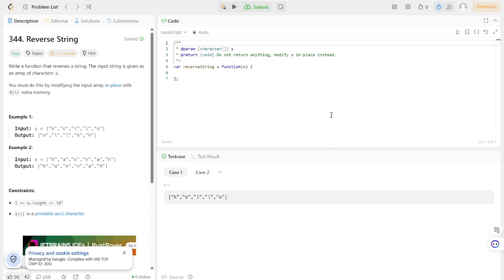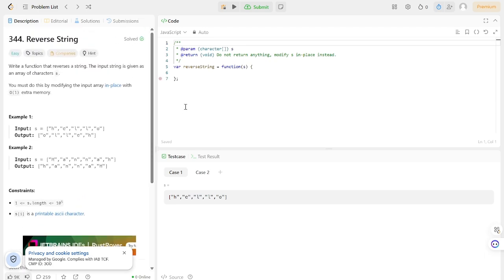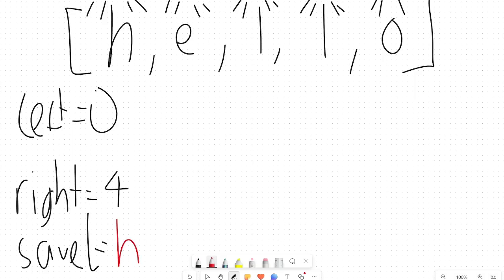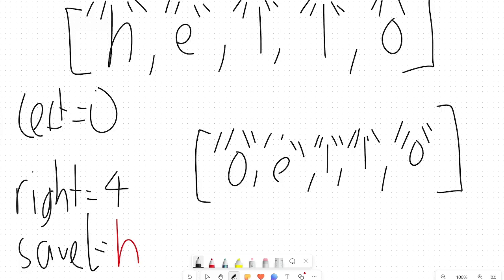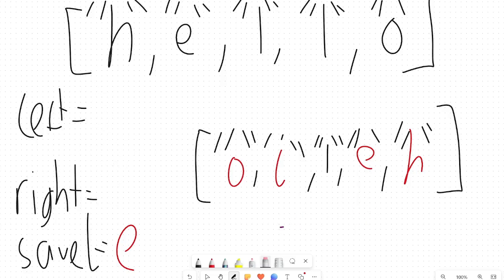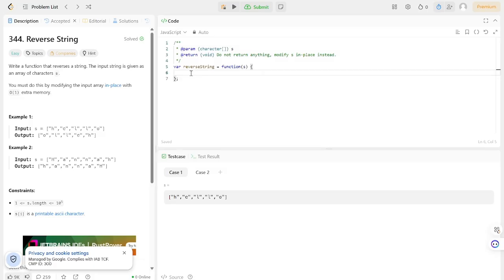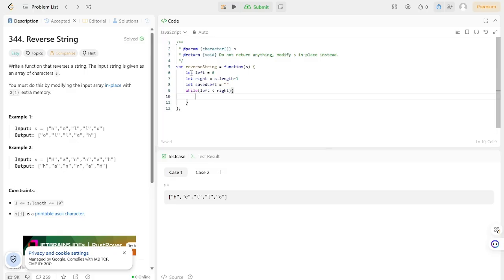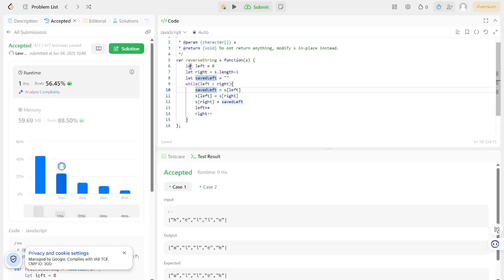LeetCode 344: Reverse String | In-Place Swap in JavaScript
In this video, I solve LeetCode 344: Reverse String using a clean in-place two-pointer approach in JavaScript.

The goal is to reverse the characters of a string in-place, using no extra array or string allocations.

I walk through how to use two pointers (left & right) to swap characters until they meet in the middle. This is a classic pattern used in problems involving arrays and strings.

This solution runs in O(n) time and uses O(1) space, since we only modify the input directly.

What You’ll Learn:
✅ How to reverse a character array without extra space
✅ Why two pointers is the cleanest pattern here
✅ Time & space complexity explained
✅ JavaScript swap logic using a temp variable

Chapters:
0:00 - Problem Breakdown
1:05 - Two-Pointer Strategy Explained
3:45 - JavaScript Code Walkthrough
5:10 - Time & Space Complexity